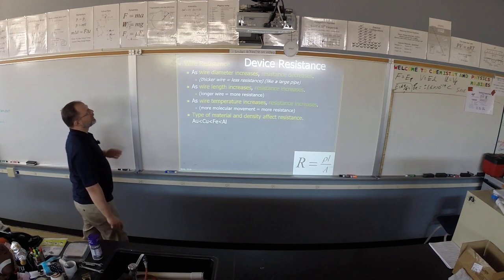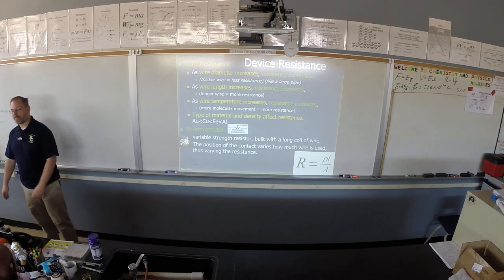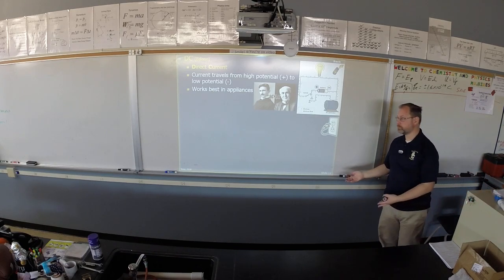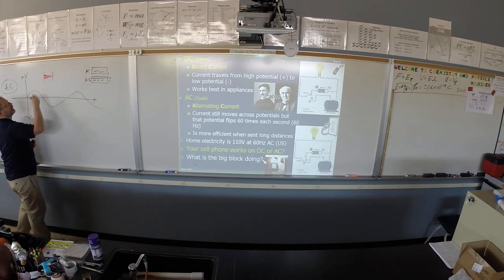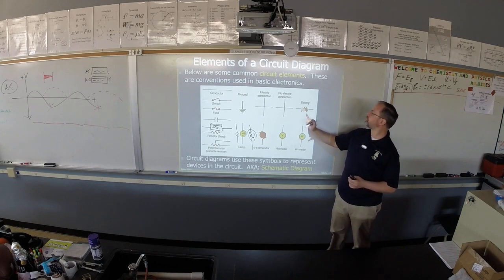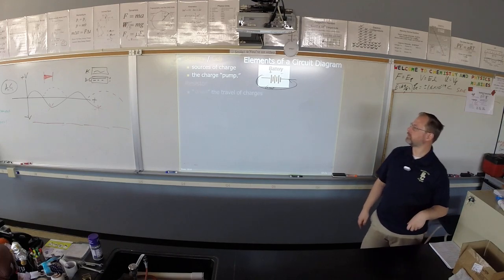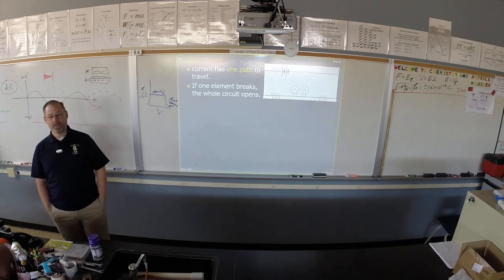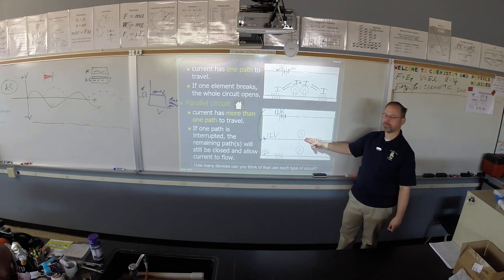Circuits Day 1 part 1 of 2